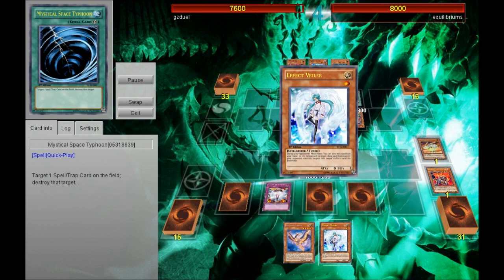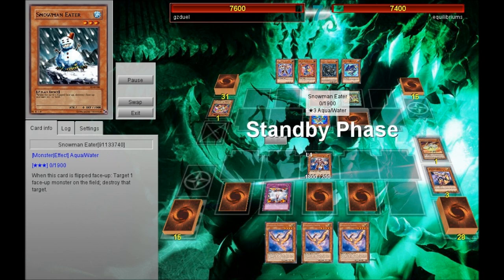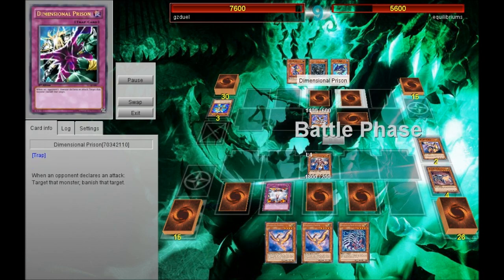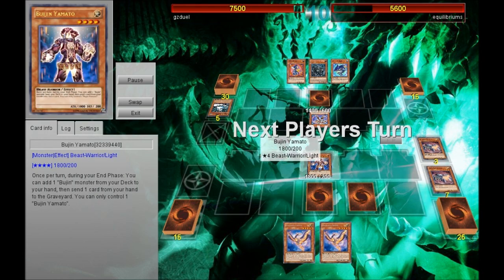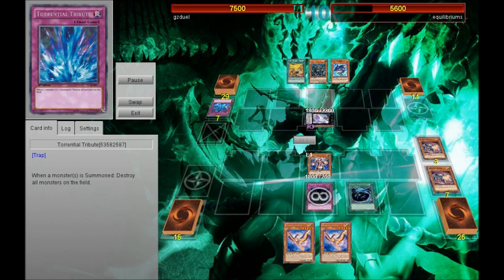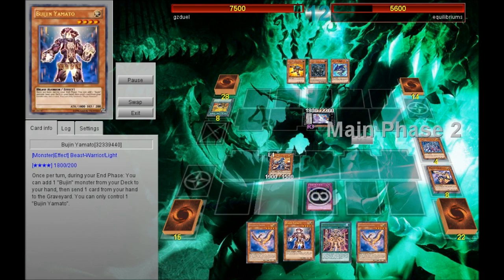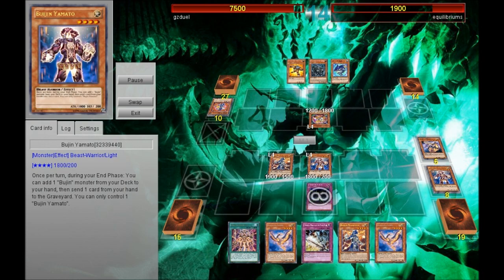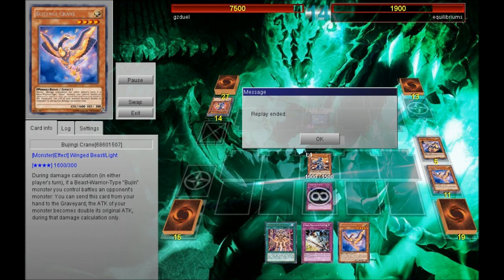Bujin vs Wind-Up